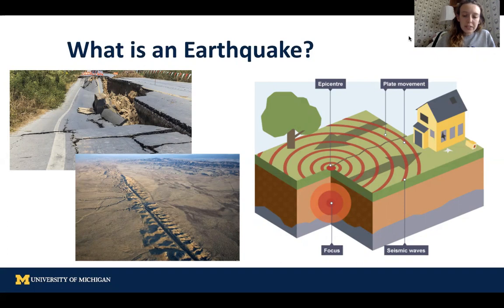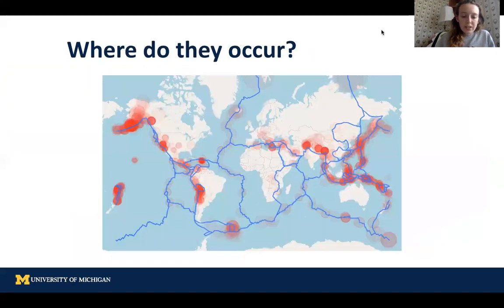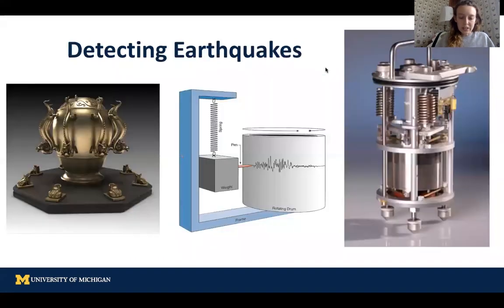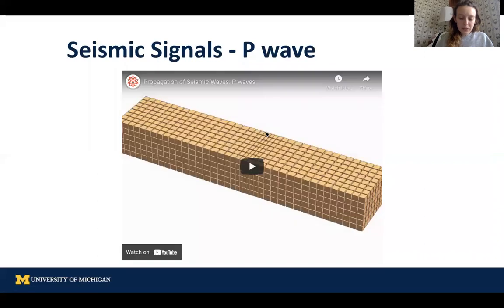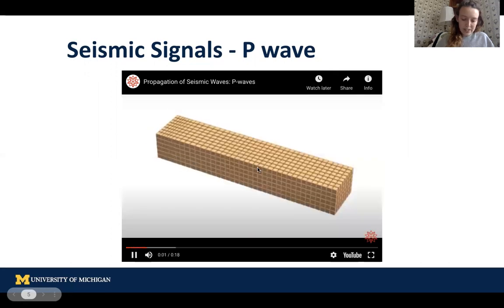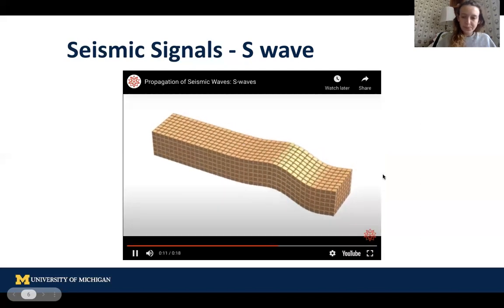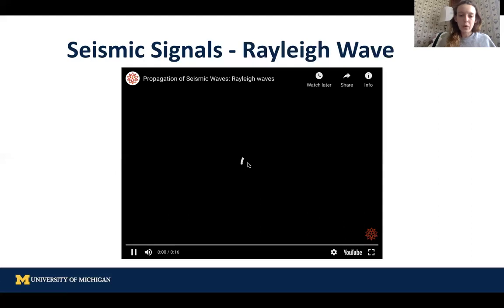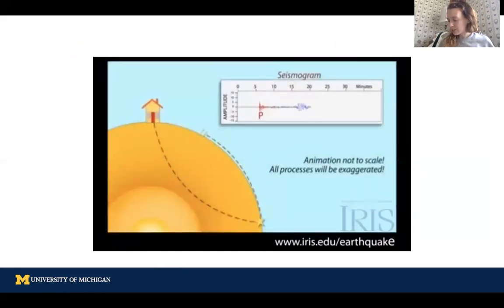Intro to Seismology